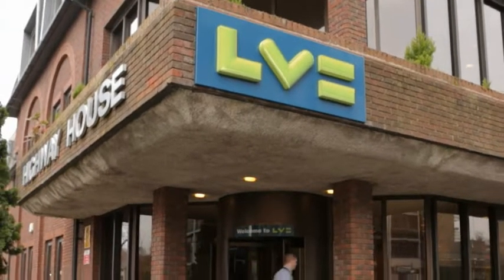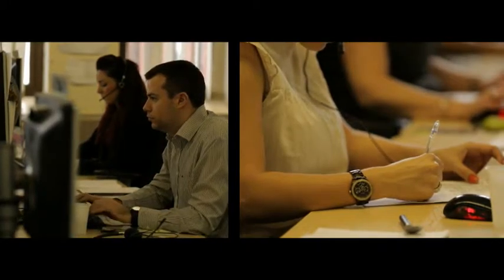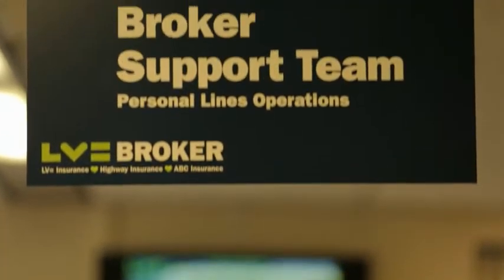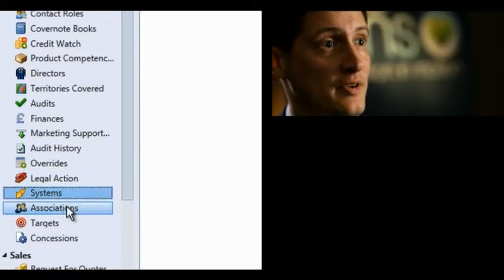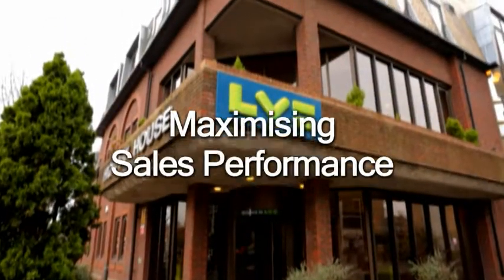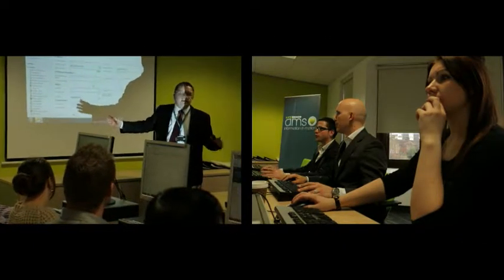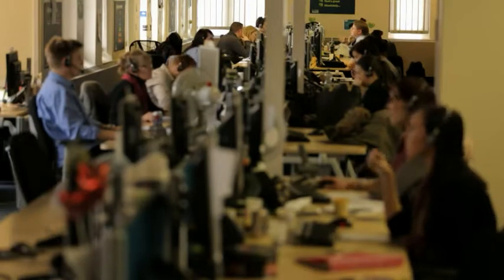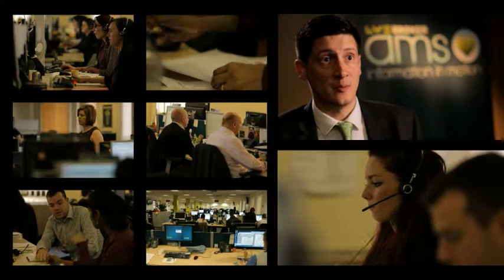U.K. insurance giant sees 66 percent reduction in sales administration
LV= (previously Liverpool Victoria) is the United Kingdom’s largest friendly society, with 5,500 employees working in 17 offices. It provides investment and insurance services to more than 5 million members and customers. LV= Broker was created in 2006 and now has an annual turnover of £700 million ($1.1 billion). After considering SalesForce.com, the business implemented Microsoft Dynamics CRM to provide a centralised, secure data repository that is easily accessible by both in-house and on-the-road sales teams.